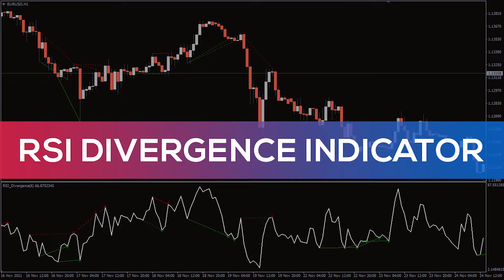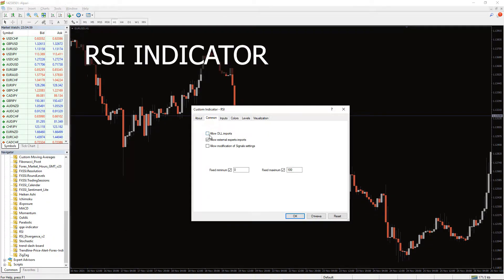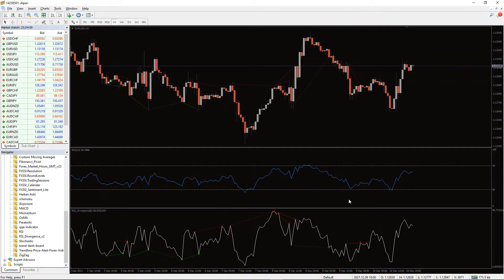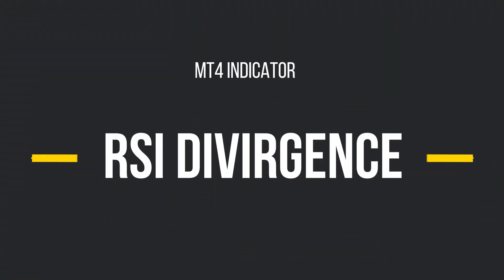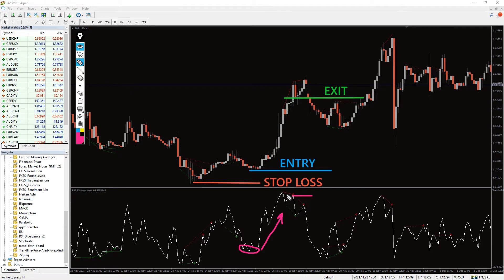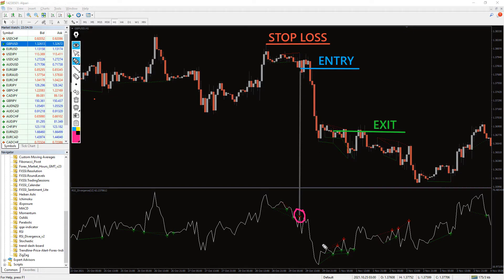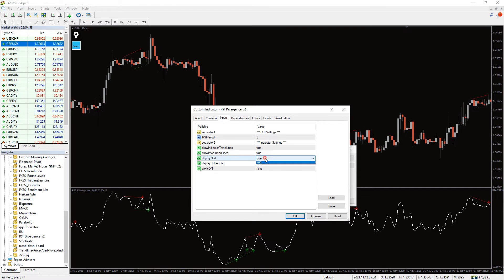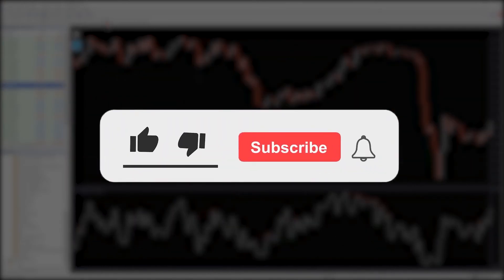RSI Divirgence Indicator for MT4 - OVERVIEW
RSI Divirgence Indicator for MT4 - Download FREE

Combine the standard RSI indicator with divergences. Evaluate oversold and overbought conditions. Accurate BUY/SELL Signals.